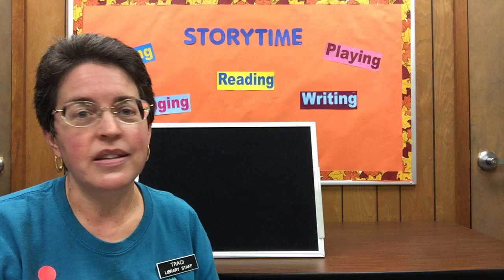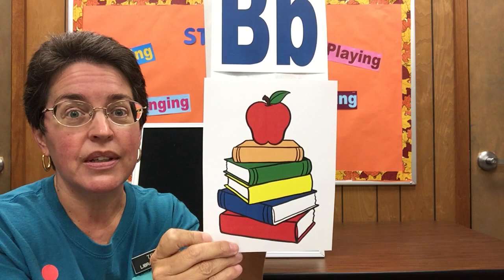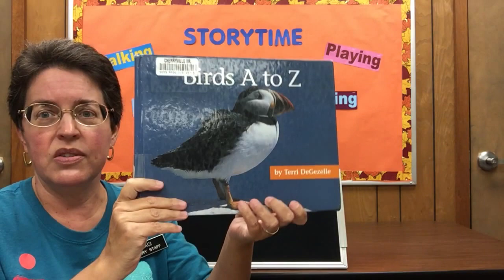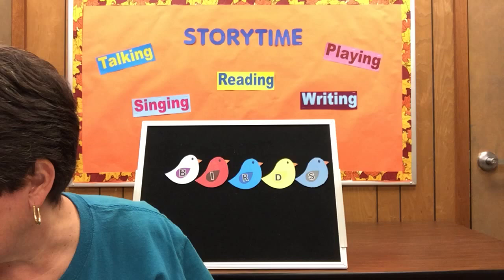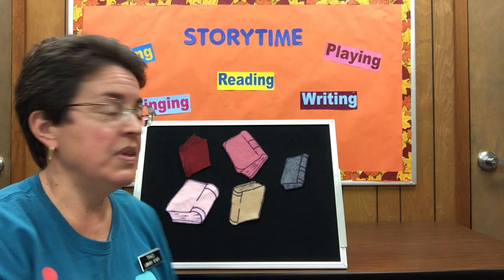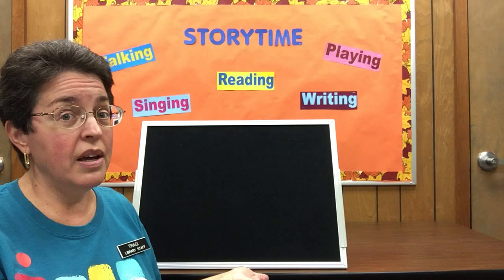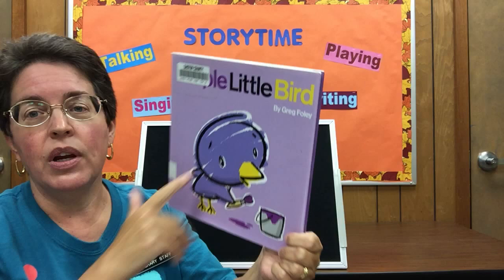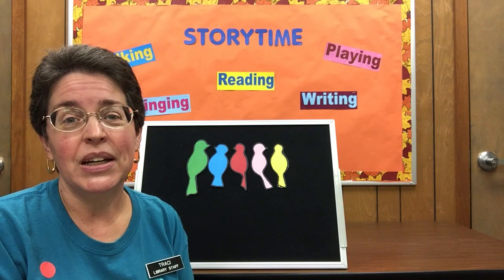B is for Birds Storytime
Ms. Traci has some Letter B fun with Birds!

Books mentioned:
Seven Hungry Babies by Candace Fleming, pictures by Eugene Yelchin
Purple Little Bird by Greg Foley
Shh! We Have a Plan by Chris Haughton (2015 Ezra Jack Keats award winner for Illustrator)
Birds by Kevin Henkes, illustrated by Laura Dronzek
Don't Let the Pigeon Stay Up Late! by Mo Willems

Birds A to Z by Terri DeGezelle (non-fiction)
Mama Built a Little Nest by Jennifer Ward, illustrated by Steve Jenkins (non-fiction)